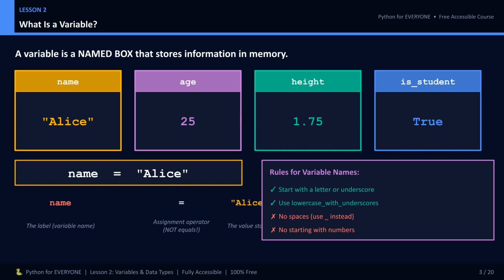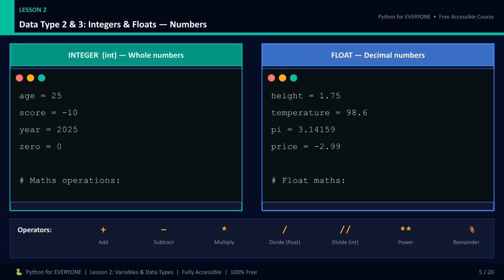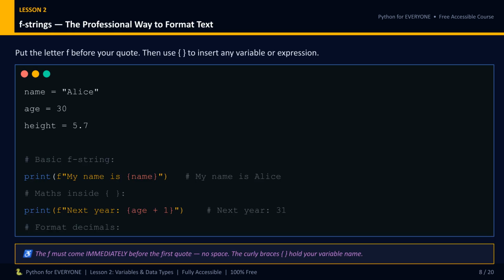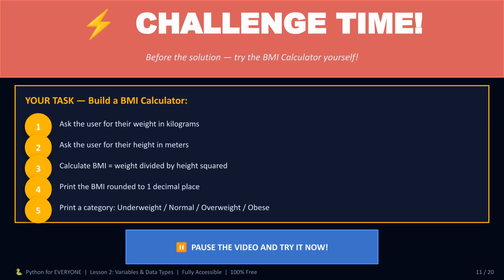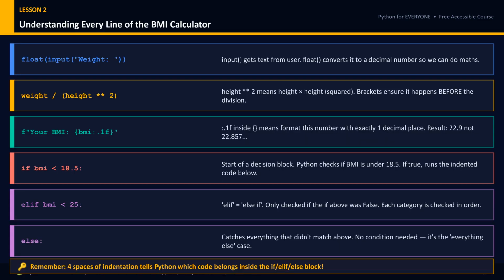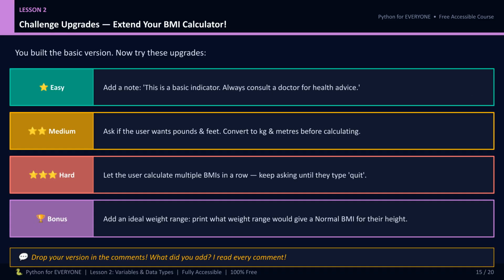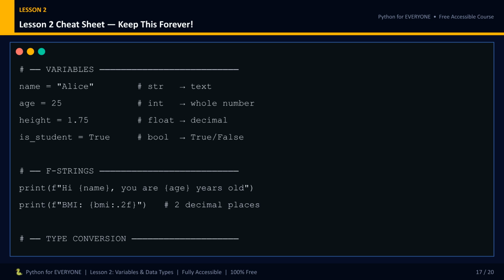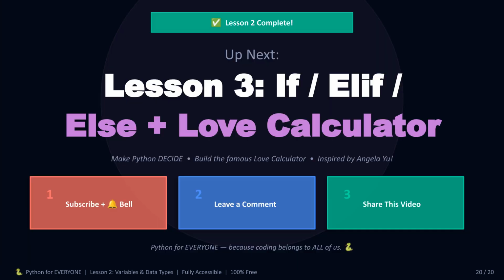Lesson 2 Variables DataTypes Slides 1